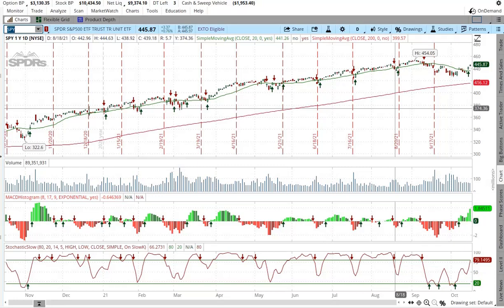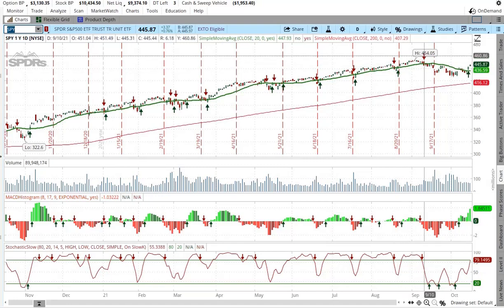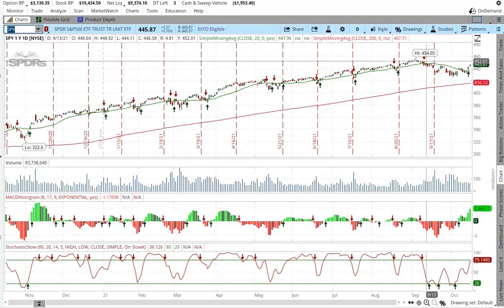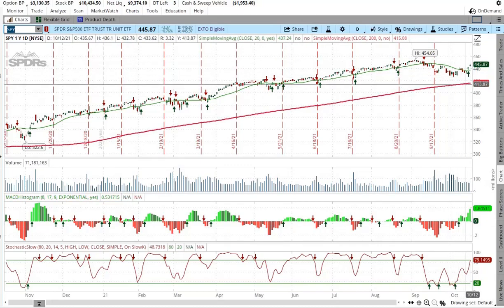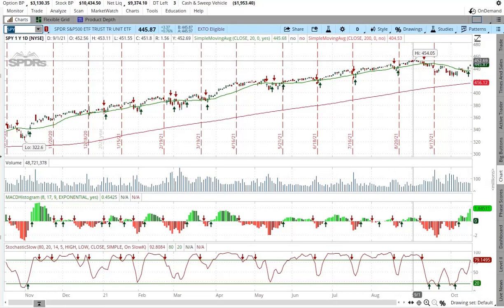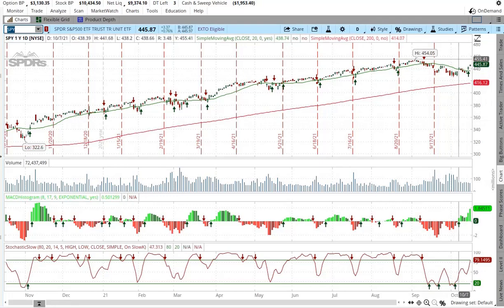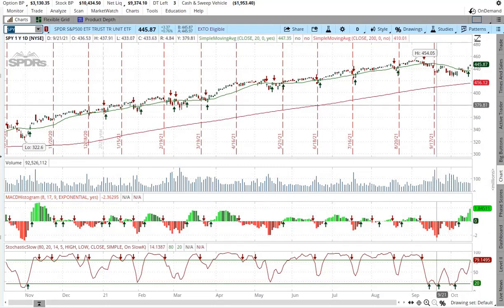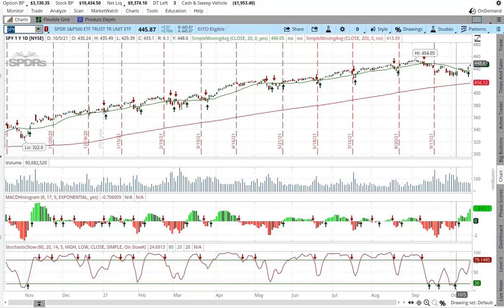SPY ETF Stock technical indicators in stock market for stock and options trading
SPY ETF Stock technical indicators in stock market for stock and options trading options. These three technical indicators are the step just before my trade in a stock or Option. I like to see three green arrows to sell a put or buy the stock. The three green arrows indicate a positive price movement with a high degree of certainty. Three red arrows is when I sell a call or sell stock. Three red arrow indicators say the stock will be trending down. I use these indicators to get a general direction of the stock in the short term. my full technical analysis drives my main decision to buy or sell and this system helps find a good entry point and manage the position long term.

Hi! 👋 Join me on the SoFi mobile app!  You can save, spend, trade and borrow — all in one app. Use my link to sign up and you’ll get $15 cash rewards.

Public.com Get your share of free stock!

DNPayvNbGfumSyTp2hAkbod85shZUDRRd7